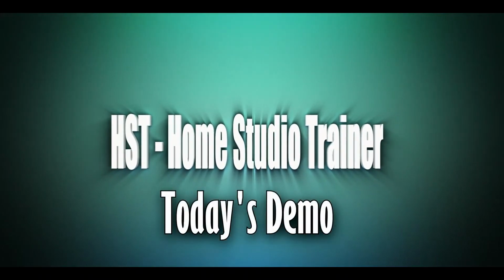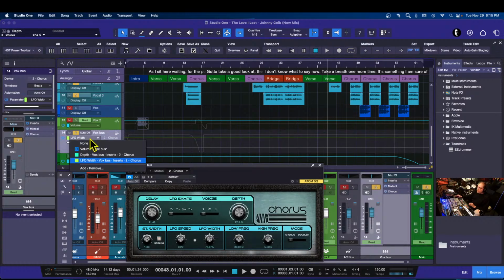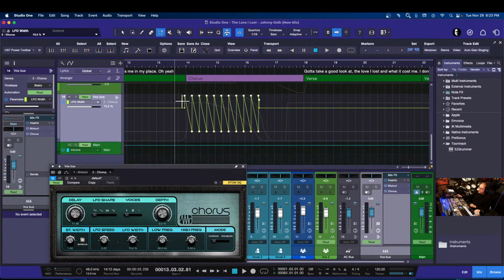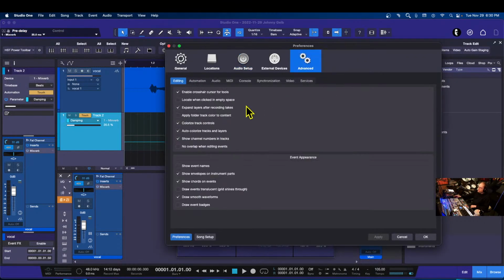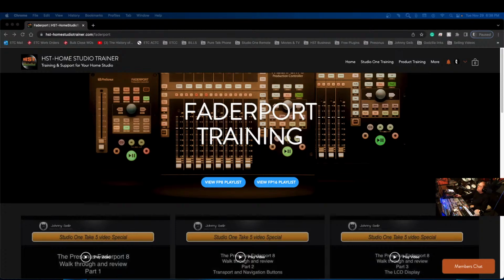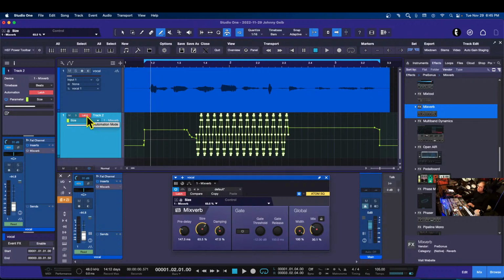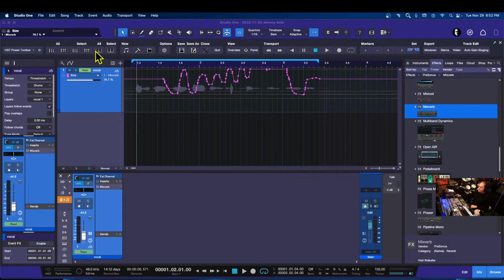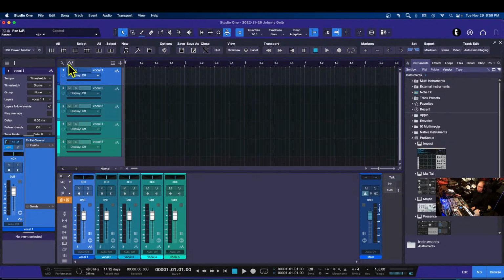Studio One 6 Tips & Tricks (11-29-2022)-AUTOMATION: Deep Look Into Automation & All You Can Automate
Since all older YouTube memberships were canceled, Donations and support can be made OR

MEMBERSHIP Options are once again open to supporting HST YouTube.

Alprazolam